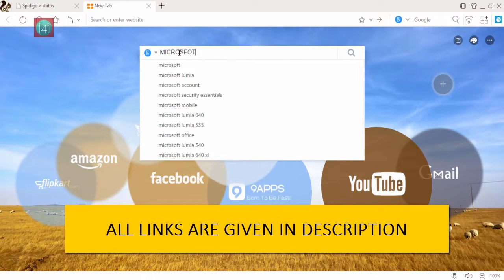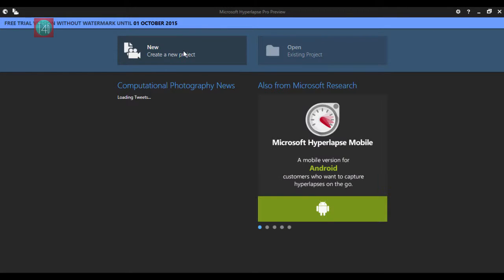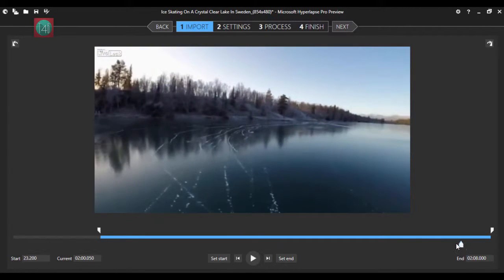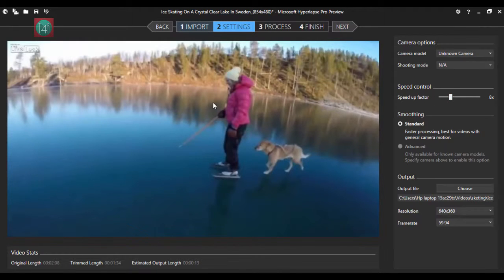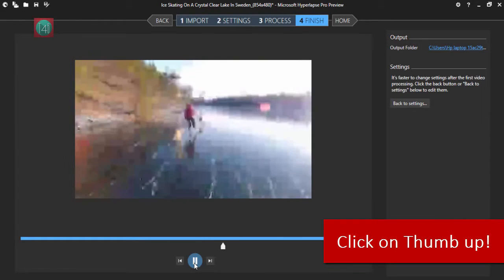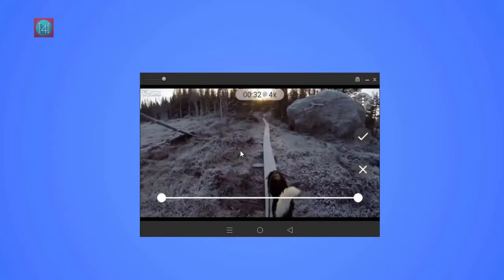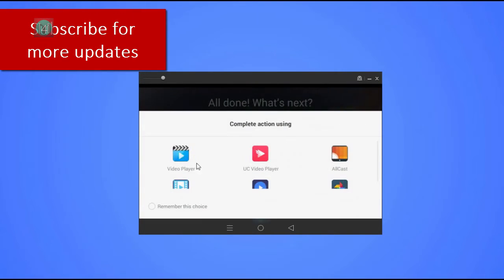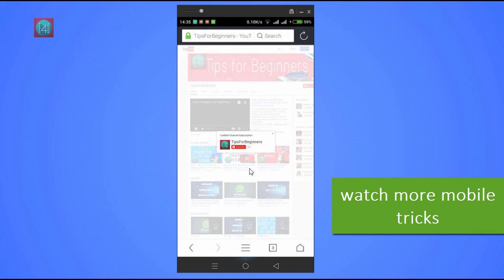Microsoft Hyperlapse: Make time lapse video in few minute [ANDROID MOBILE PC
Create Time Lapse Video on your Android, windows phone, and windows 8, 7, or 10 easily using Microsfot Hyperlapse pro. Just you have download it, install and crop that movemnet you want and make it time lapse video using normal camera
STEP BY STEP GUIDE GIVEN BELOW ▼▼
3. Download, Install, ANd Cut And Produce Speed And Finish.

Learn More Tips Tricks Check out This :
(como fazer o tempo faco lapso vídeo) 如何使时间推移视频 cómo hacer que el vídeo time lapse